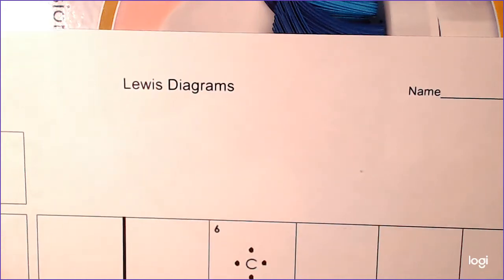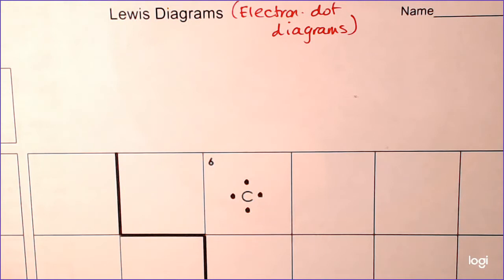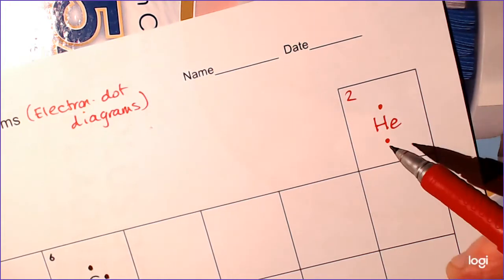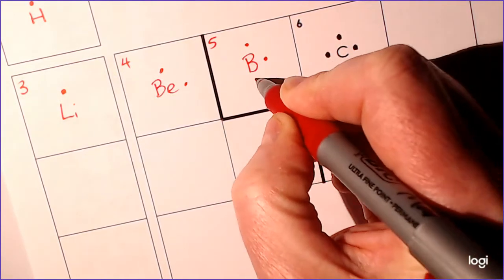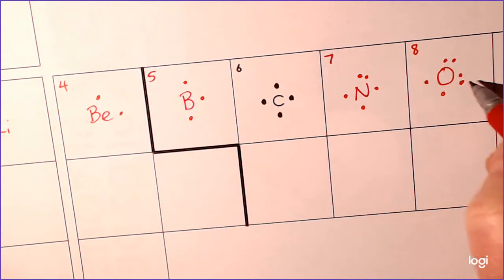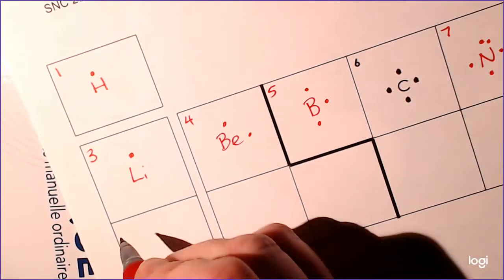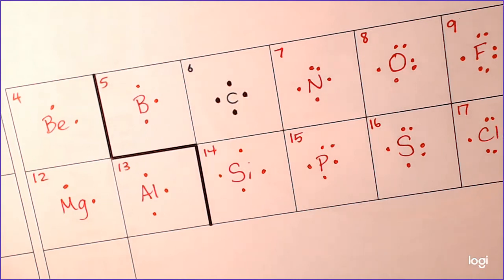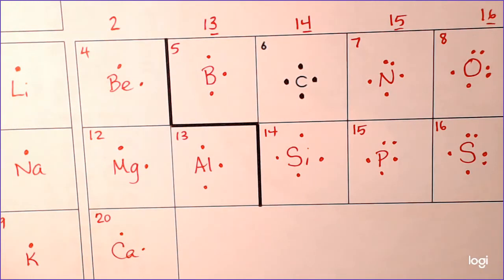Grade 10 Lewis Electron Dot Diagrams